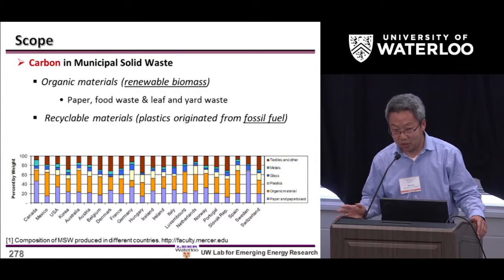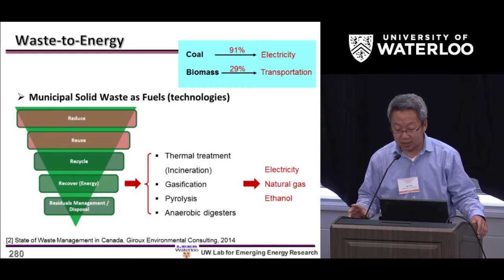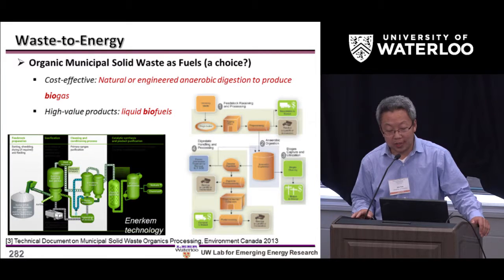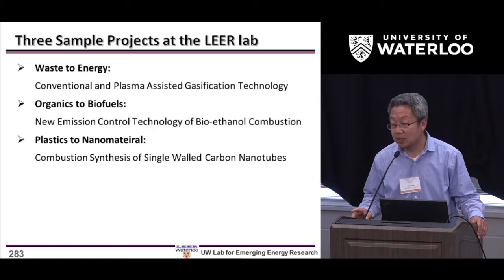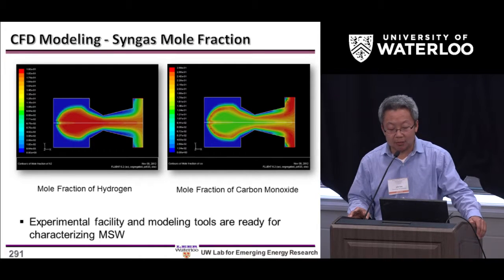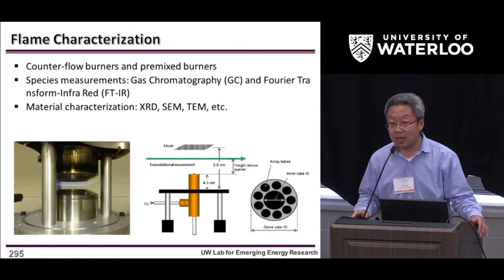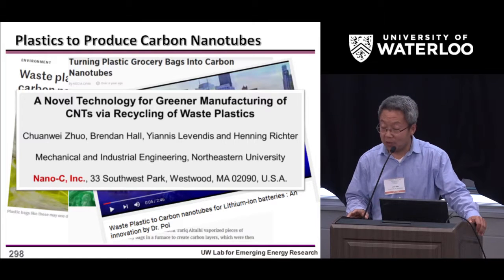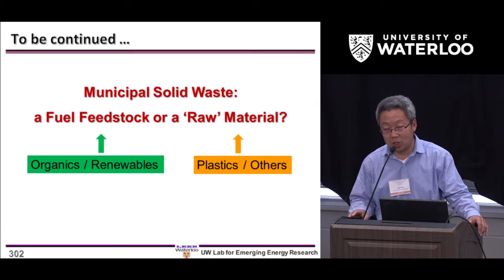Resource Recovery Partnership Workshop 2016: Panel 4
Panel 4: Looking Beyond the First 3Rs to the Potential of Energy Recovery

Waste to Energy via Solid, Liquid, and Gaseous Intermediates - John Wen, University of Waterloo